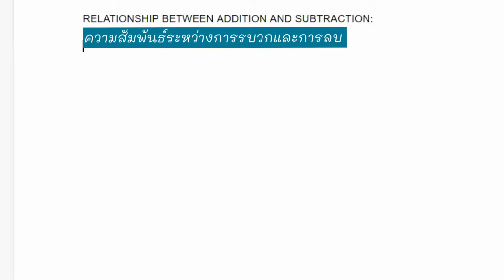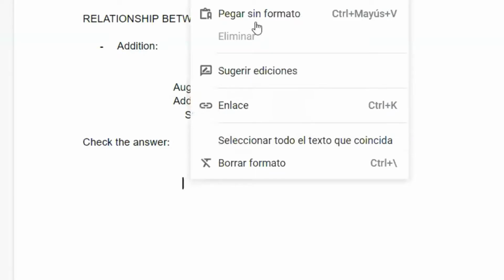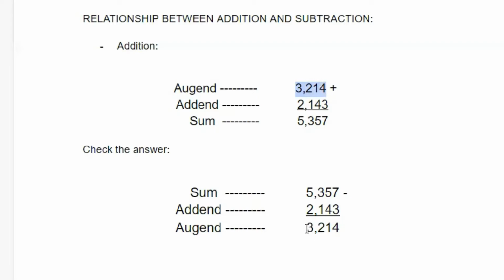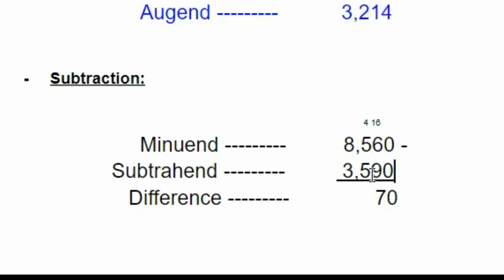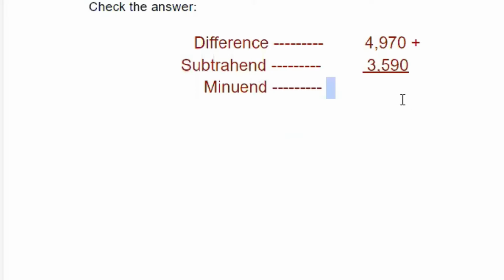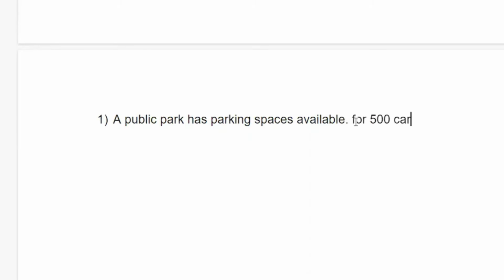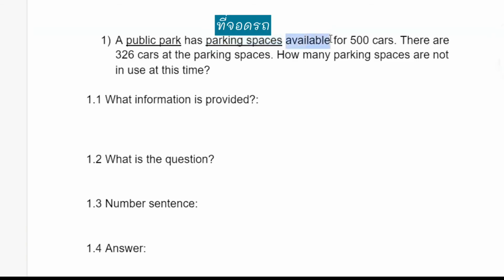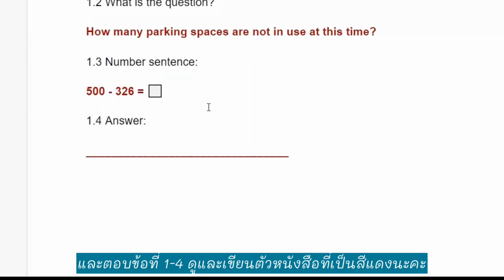Math Class Grade 3 with Teacher Sam